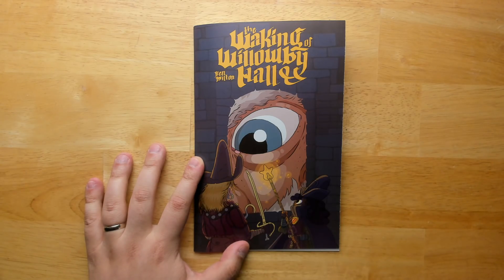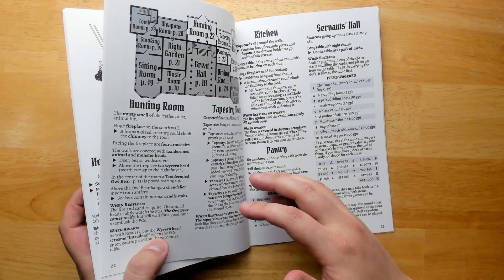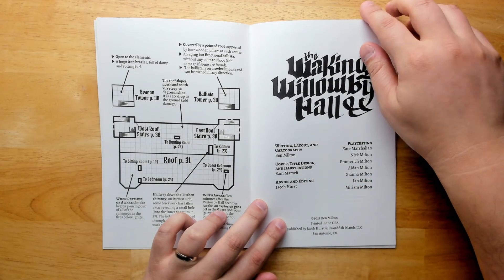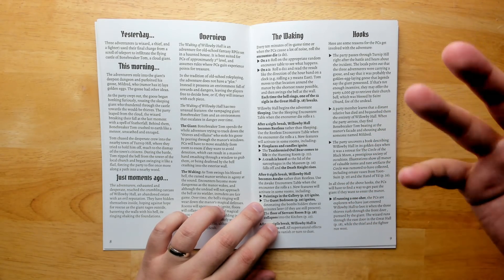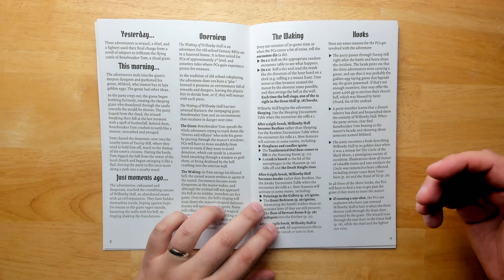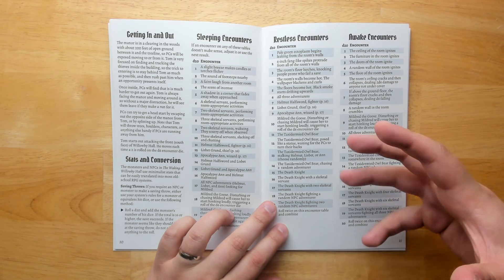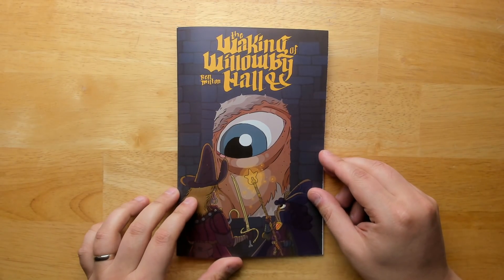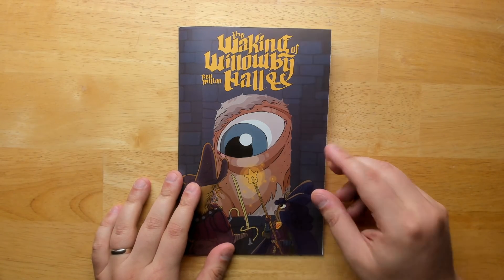The Waking of Willowby Hall: Haunted Mansion DnD Adventure Review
Buy it in print (if it says "pre-order" a new print run is inbound)
QUESTING KNIGHT PATRONS!
James Endres
Eric from Bloat Games
John Eternal
The Threshold Team
Dwayne Boothe
fikle
SonOfSofaman
Shannnon Lewis
Carl Flippin
That One Guy
Ricardo Sedan
Alex Dzuricky
Dan Webb
Minty
John Case Tompkins
Fil Kearney
RollStats
Aaron Seymour
Christian Lindke
Gianfranco Bux
Ken Parker
Paul Crosslin
Tim Pudoff
Ohr Gaming Network
Joe Rapoza
Ivar Framnes
Stewart Mohammadi